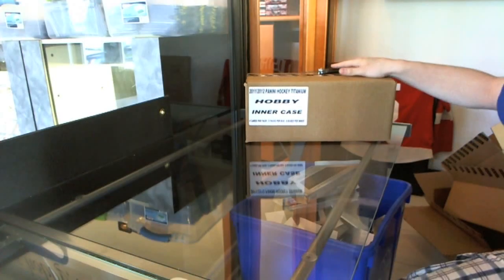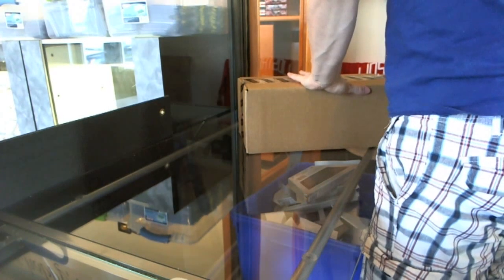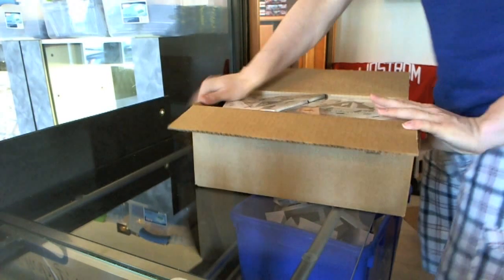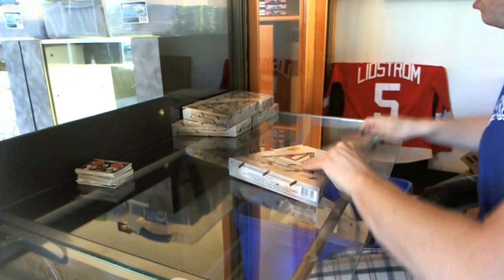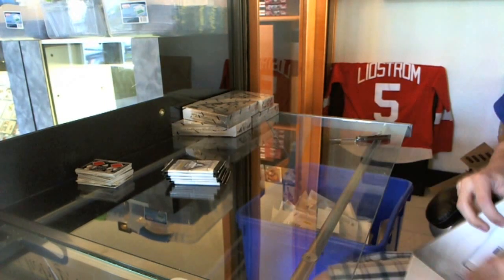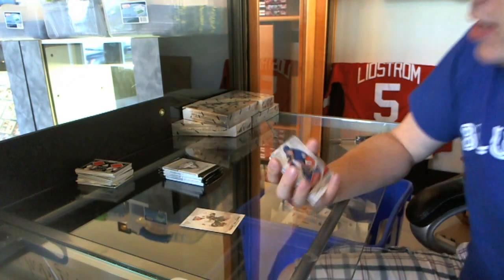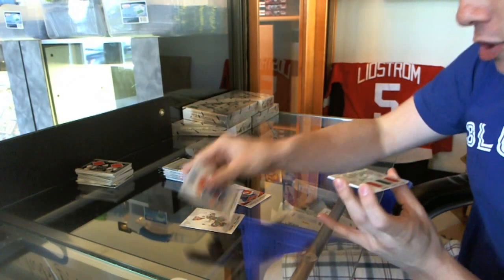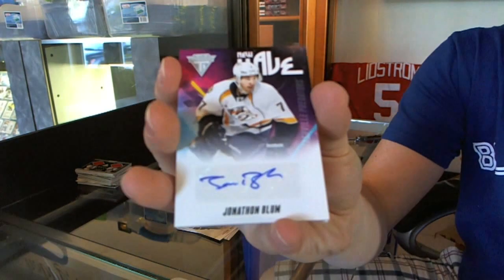11-12 Panini Titanium Hockey Case Group Break - C&C GB #916